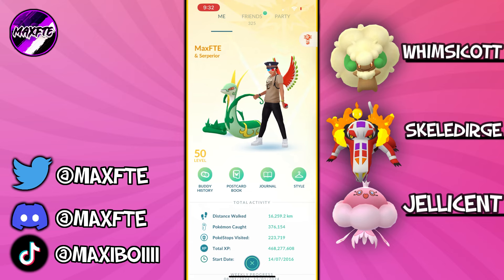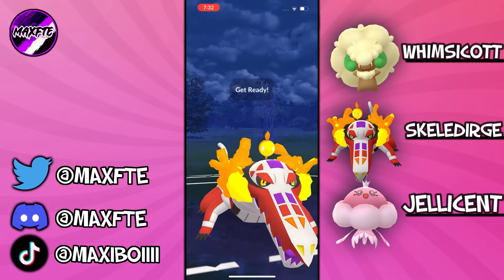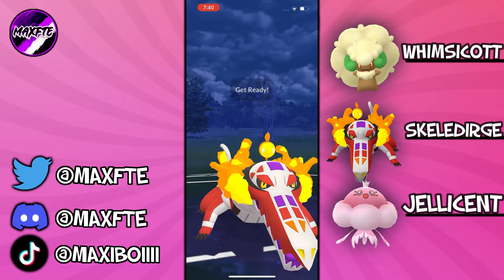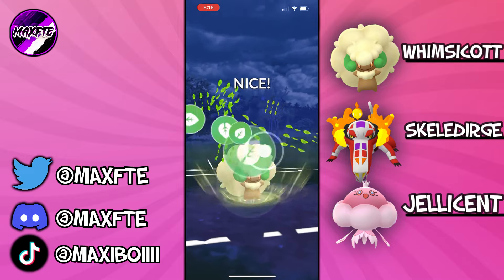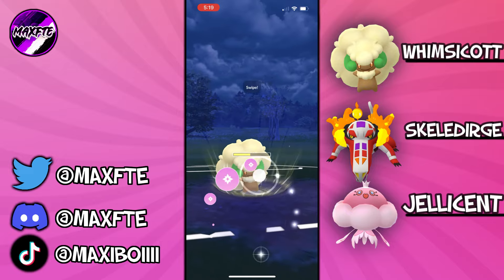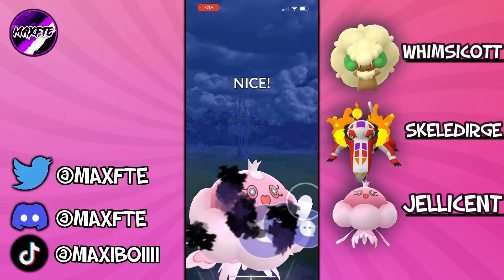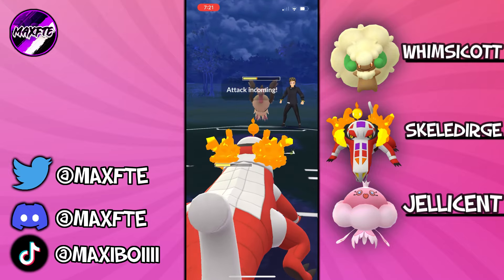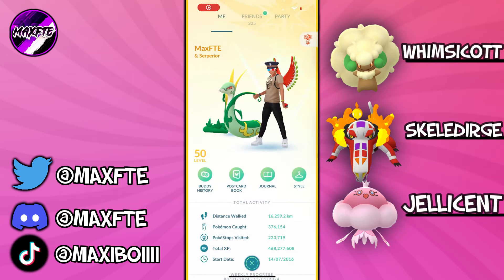*FAIRY WIND* WHIMSICOTT PACKS A PUNCH IN GREAT LEAGUE REMIX!